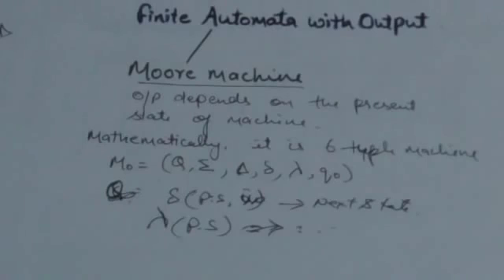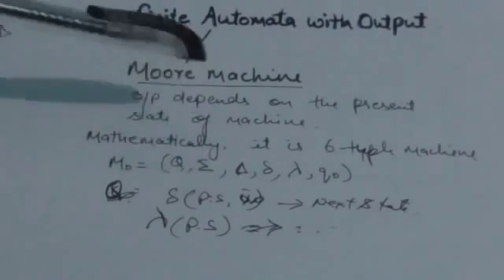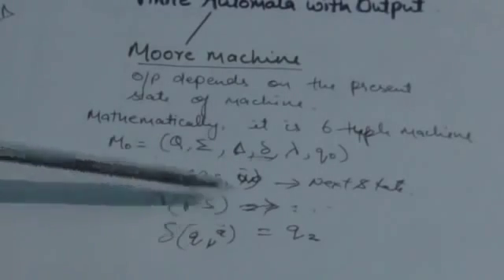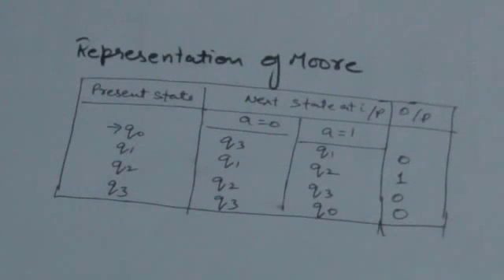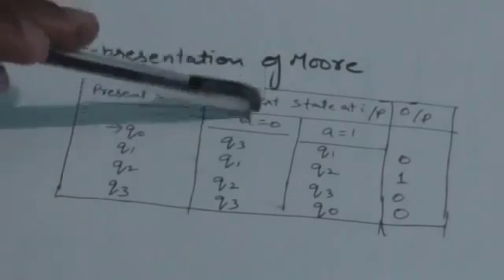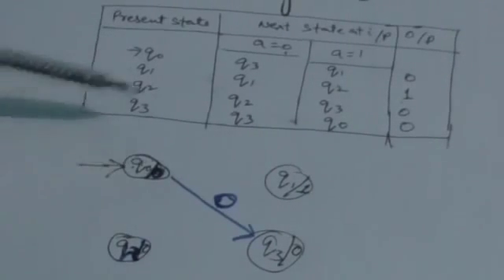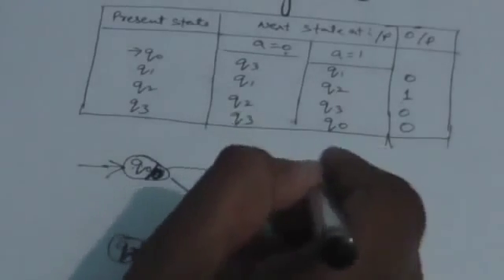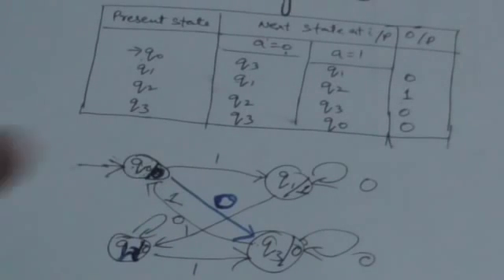18 Moore Machine Finite Automata with output TOC | Theory of computation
Theory of computation Moore Machine  Finite Automata with output TOC | Moore Machine |  Finite Automata with output